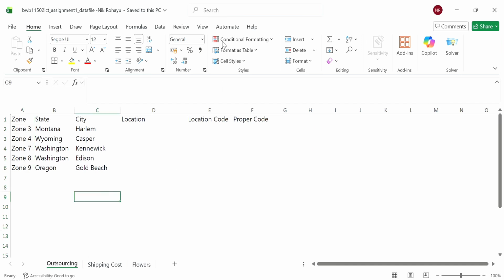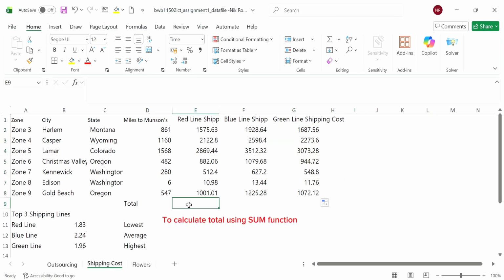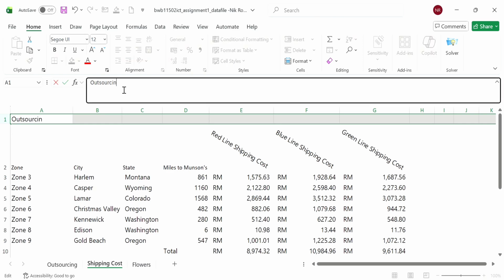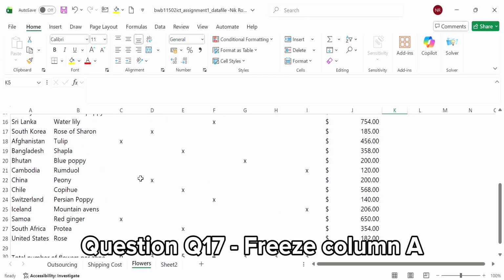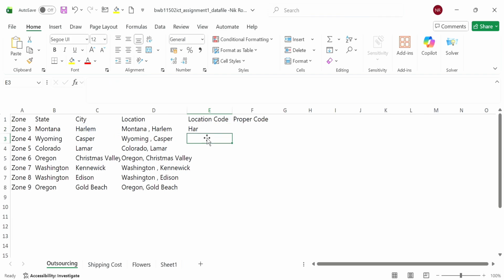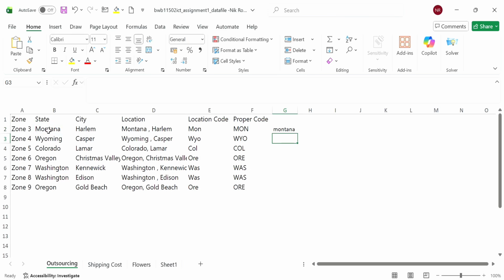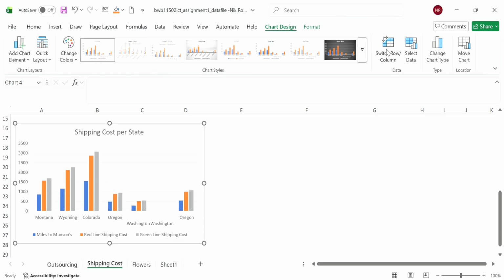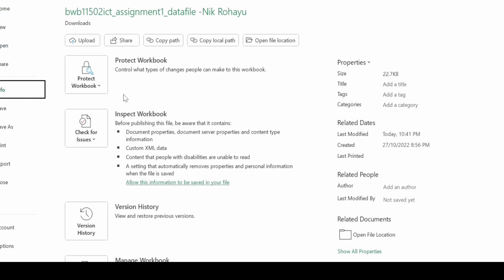Microsoft Excel | Solve Problems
Assignment 1 | Nik Rohayu (Cw250131)